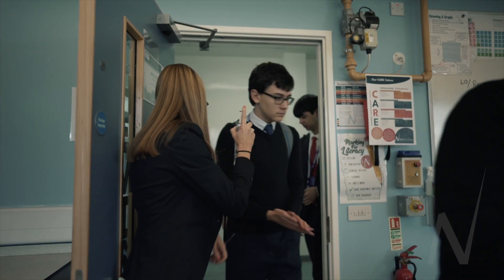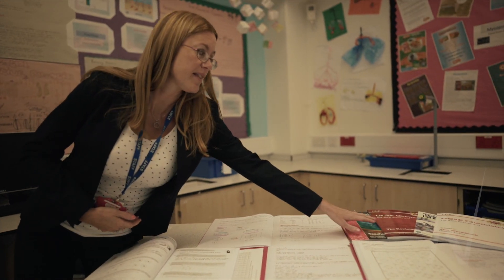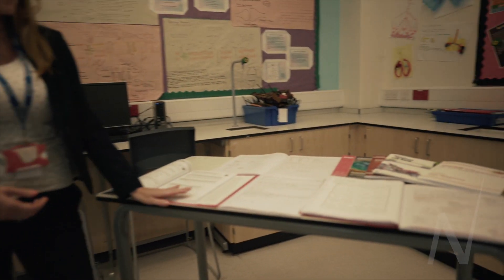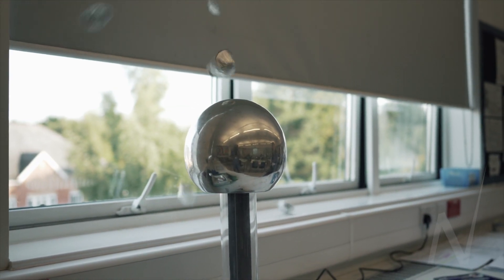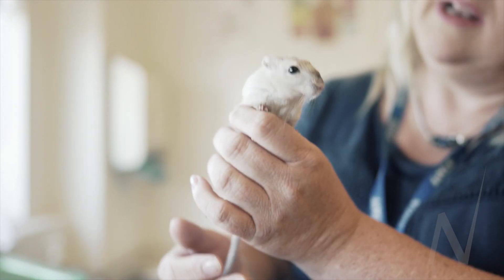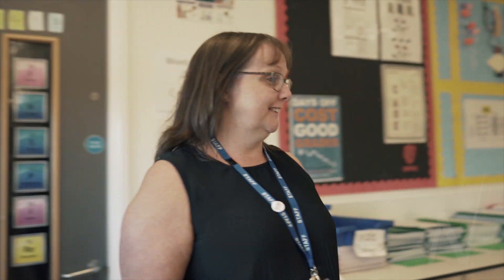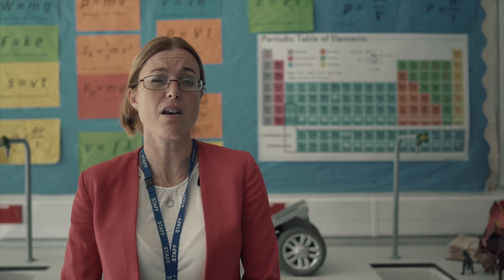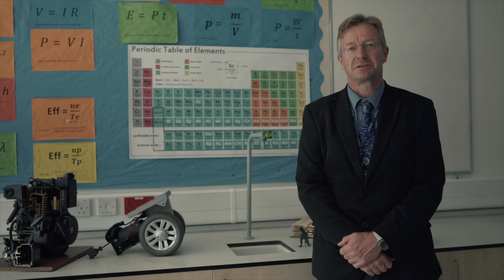Science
Mrs Bridges on the rich science offering at North.